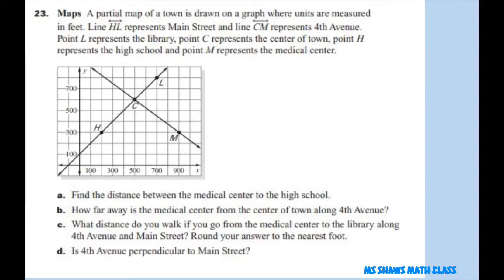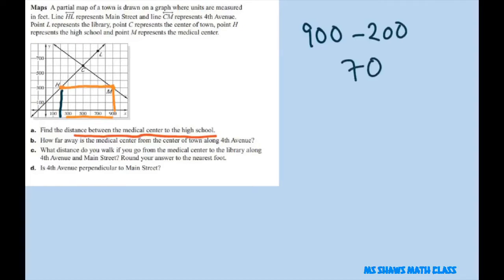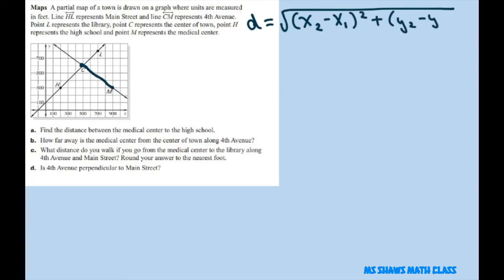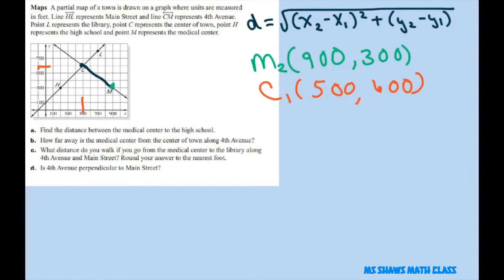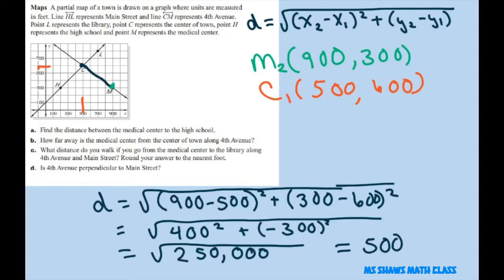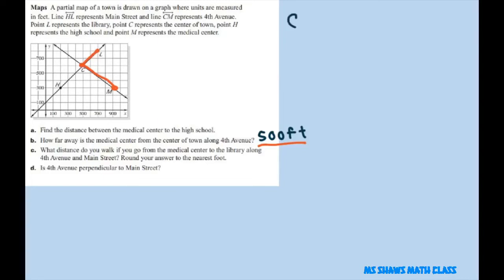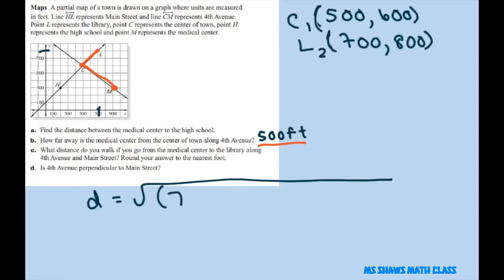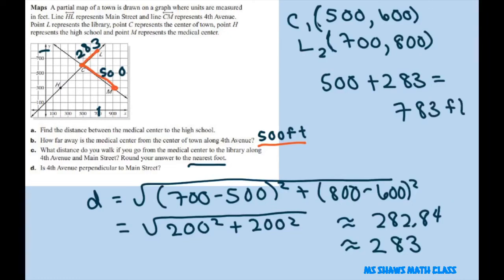Find the distance given a map. Perpendicular Lines